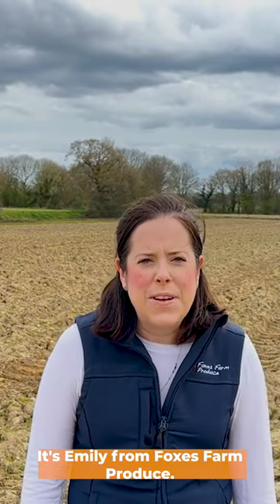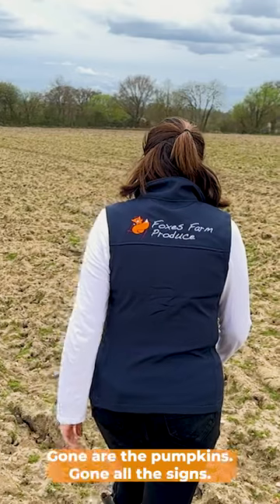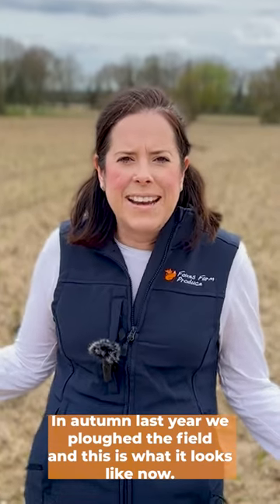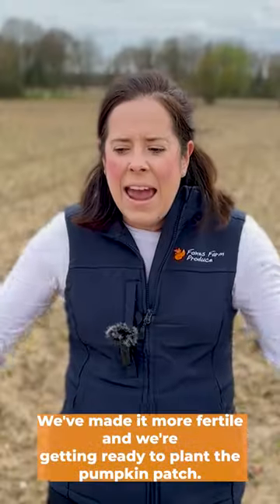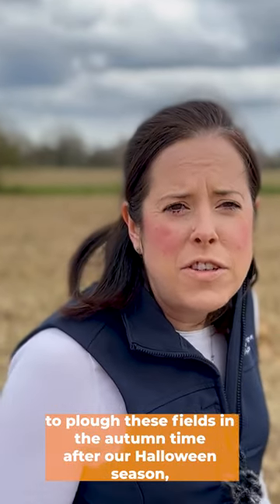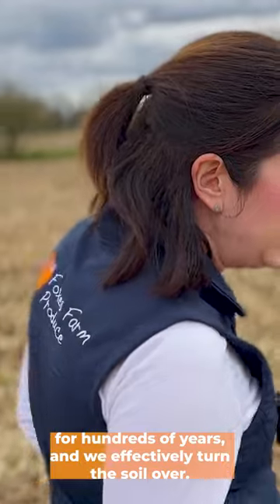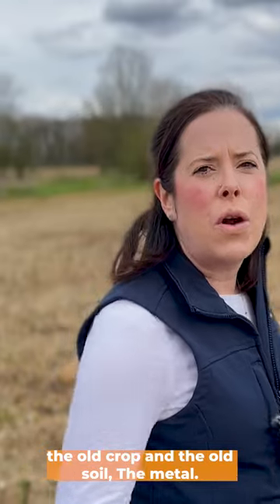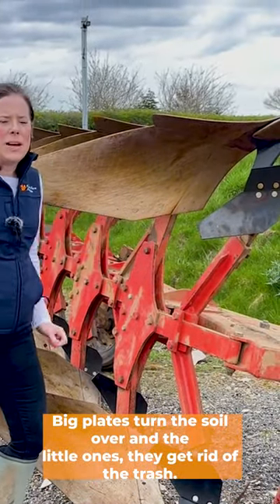Ploughing at the Pumpkin Patch Colchester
Emily French of Foxes Farm Produce explains how we plough our pumpkin patch each year in Colchester. Emily explains how we turn new soil over in this video with an innovative approach to farming.